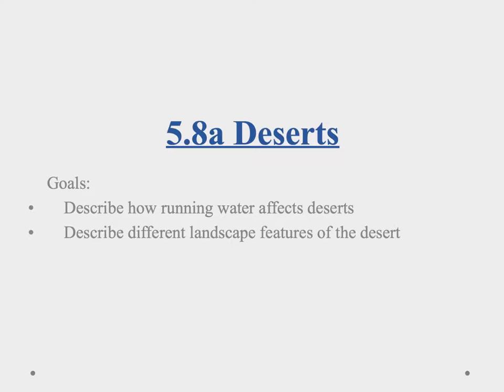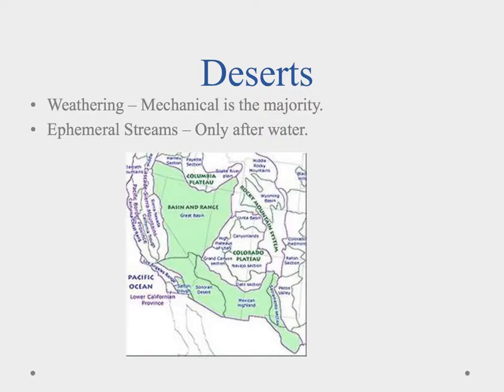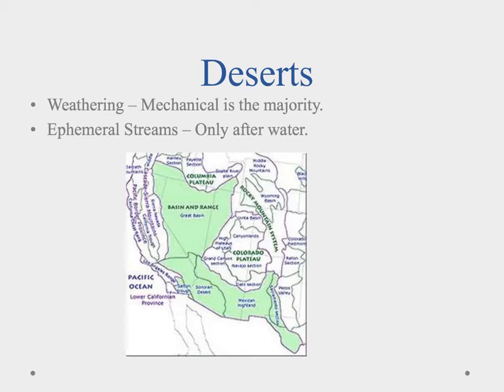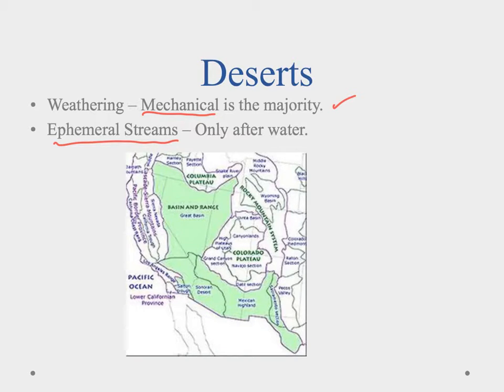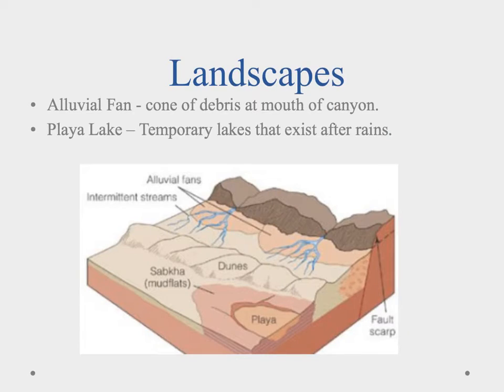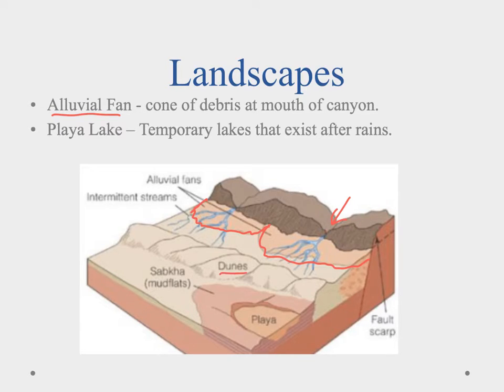5.8a Deserts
This video will discuss deserts and the impact of moving water.